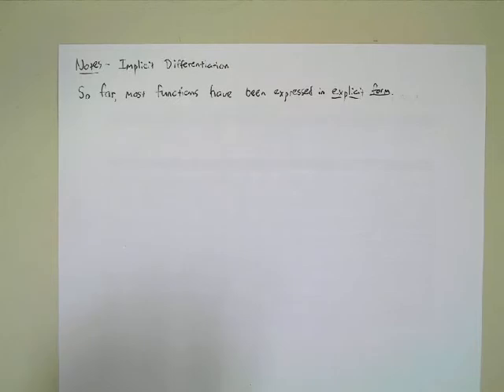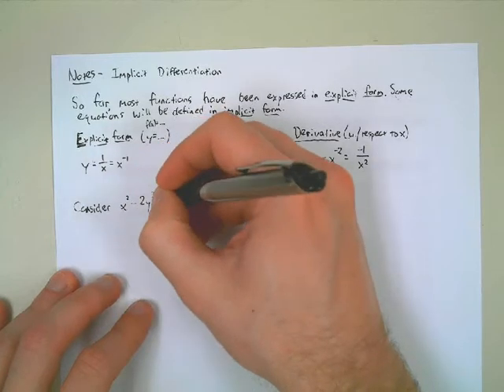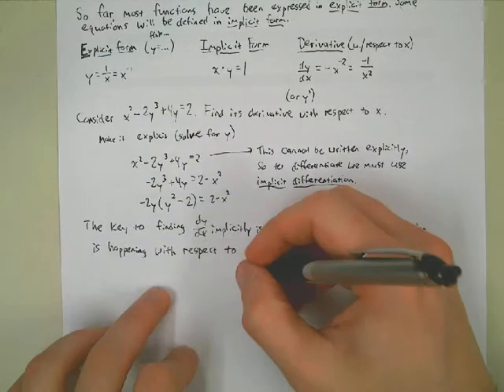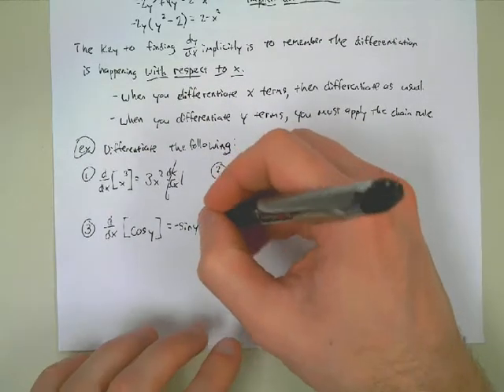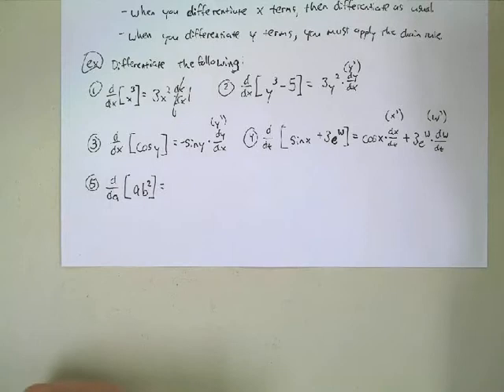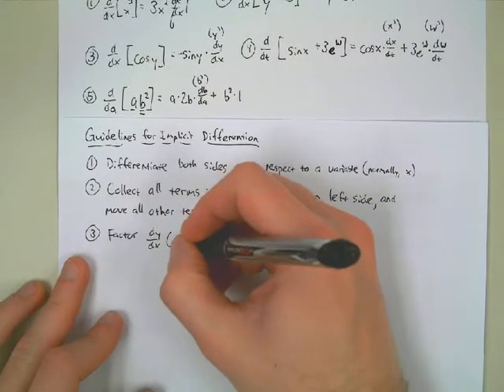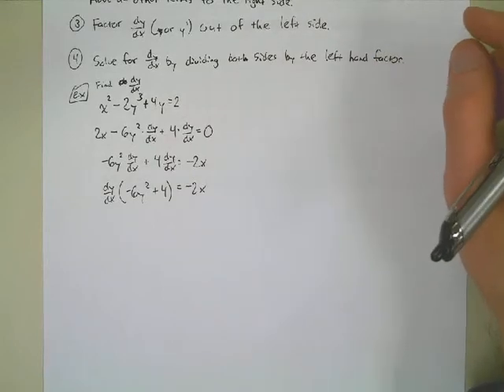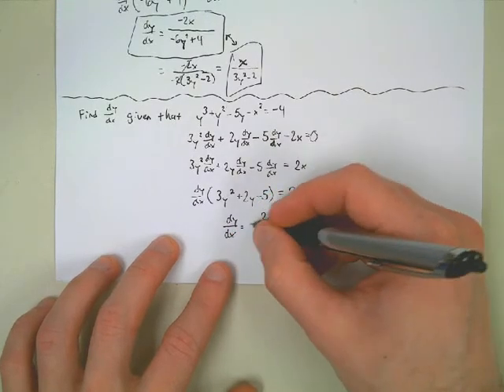11/2/15 Implicit Differentiation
p. 171-173 #4,7,13,29-41 eoo